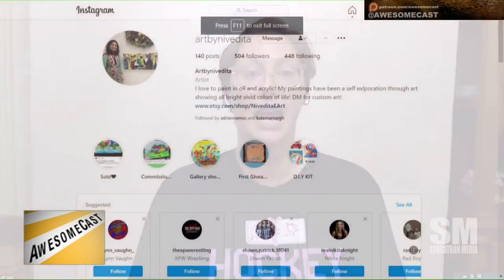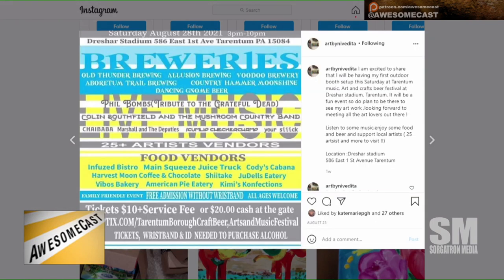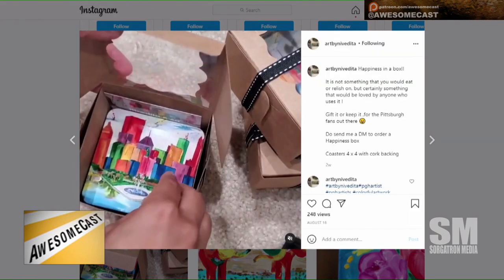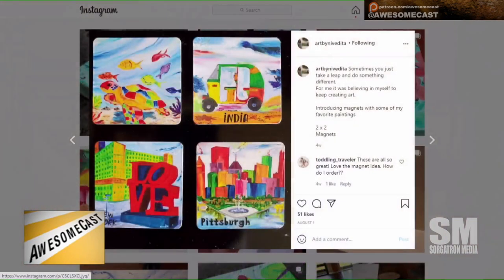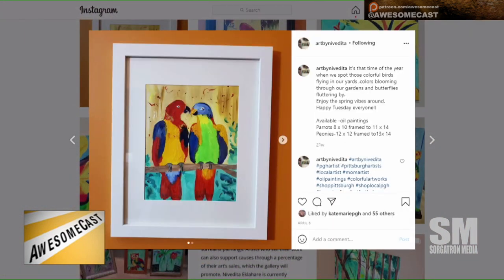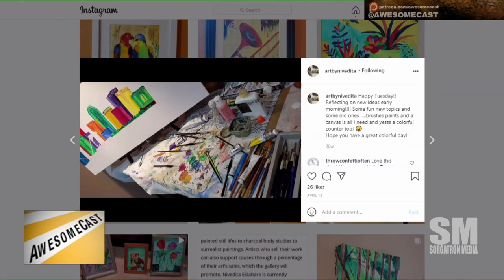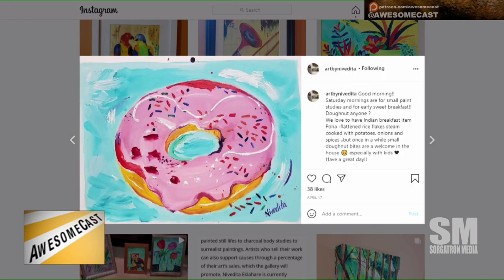Pittsburgh Art Coasters by Nivedita Eklahare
My new Pittsburgh coasters by @artbynivedita on Instagram